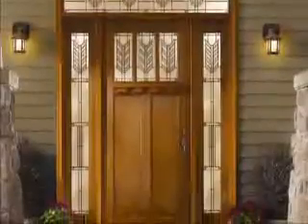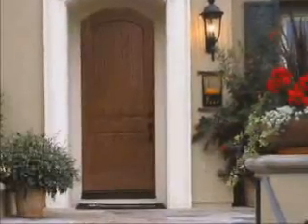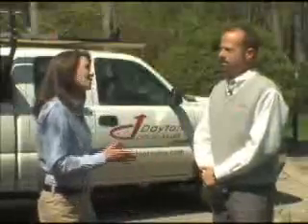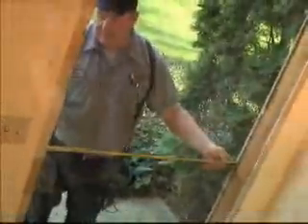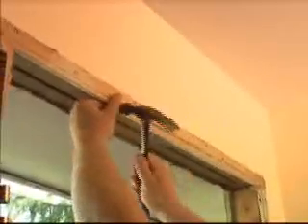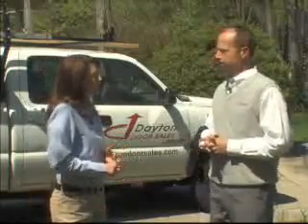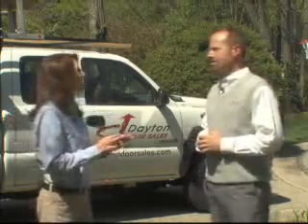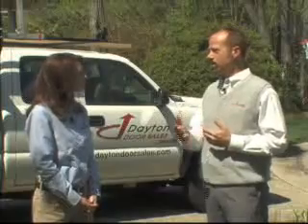Entry door makeover by Dayton Door Sales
Enhance the curb appeal of your home with an entry door makeover from Dayton Door sales...